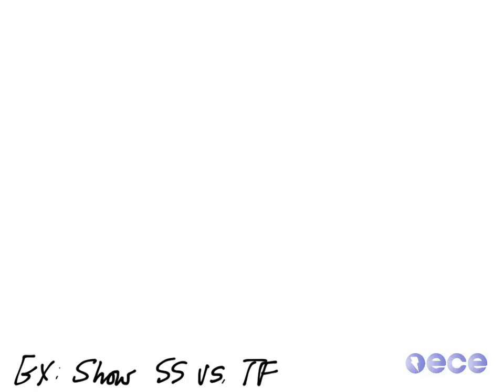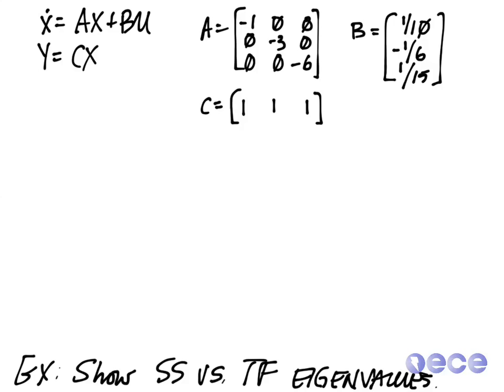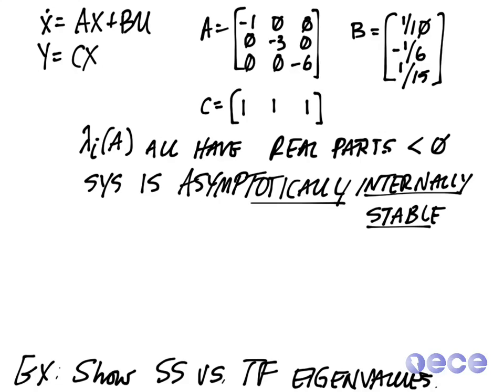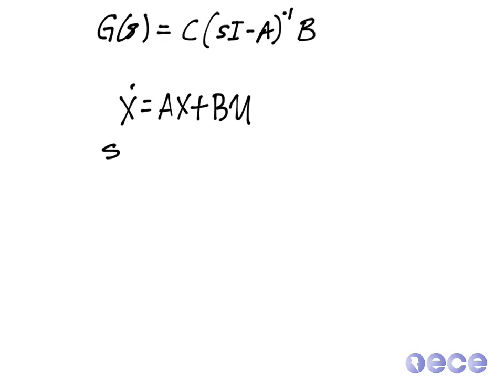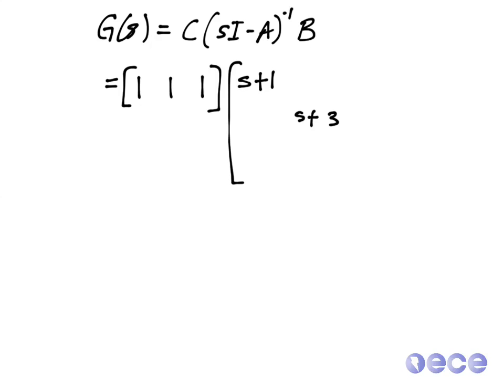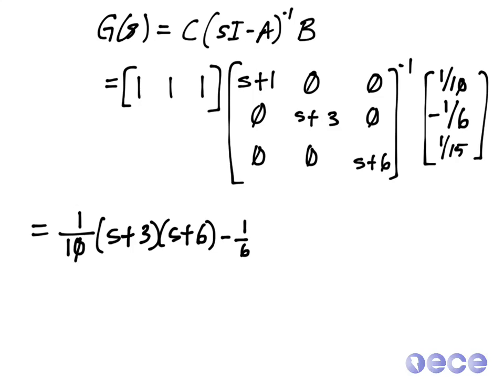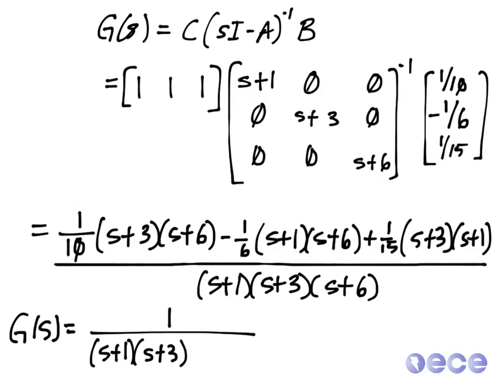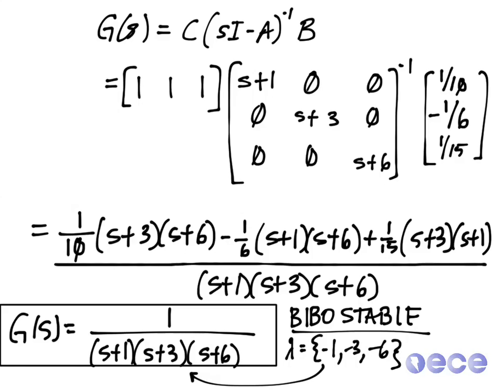SS and TF modes vs poles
In this example, we show how the eigenvalues of the A matrix are the poles of the TF.